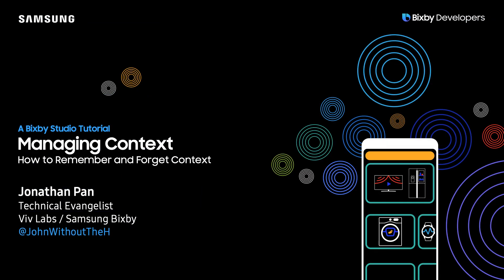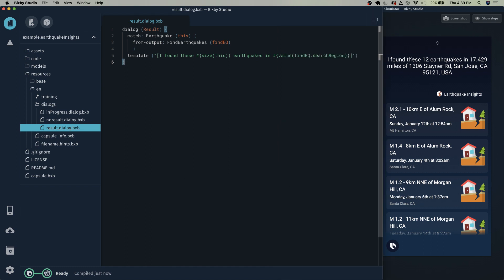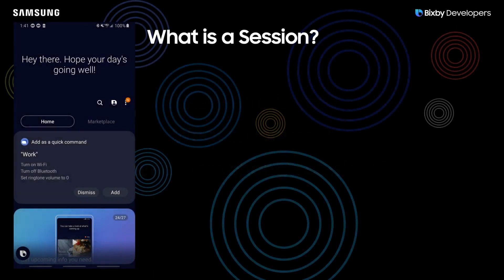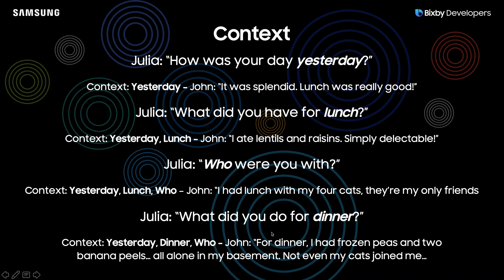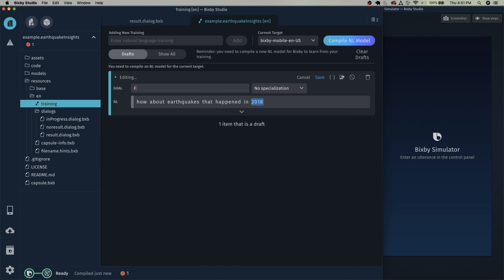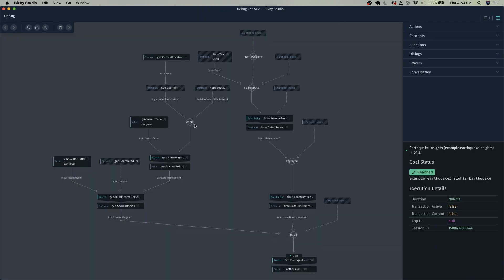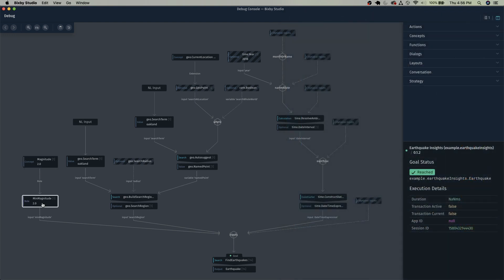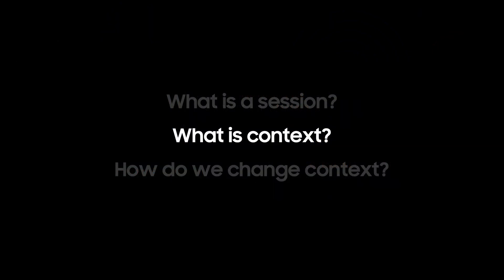Bixby Studio Tutorial - Managing Conversational Context During a Session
This video will teach you what a session in Bixby is, what conversational context is, and how to manage context in Bixby. If you're running into problems of the same result being shown every time or not dropping your inputs in Bixby, this is the video to watch.

The previous video showed more convoluted approaches to addressing this problem, hence why I remade it. If you're looking for the older video, it is unlisted. However, the link will still be at my Twitter @JohnWithoutTheH